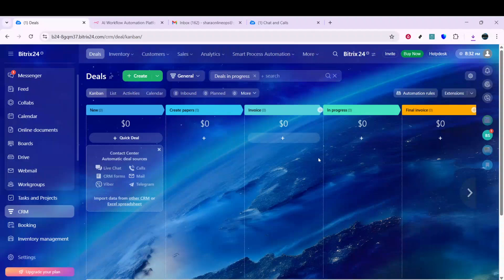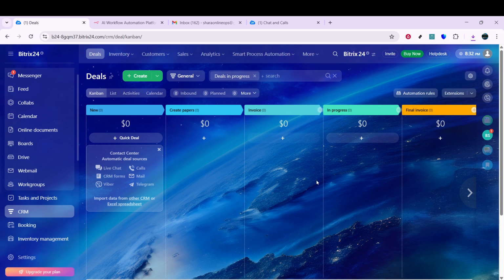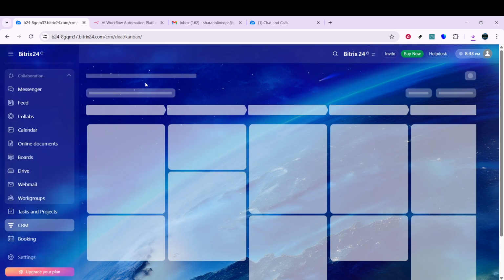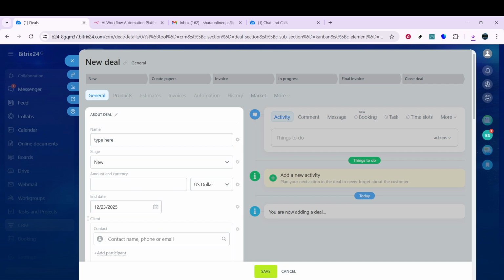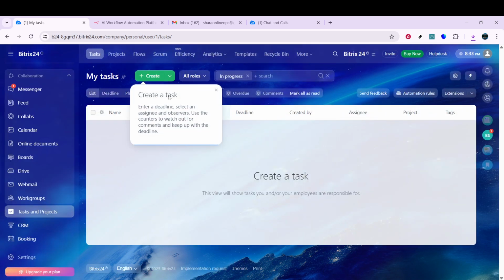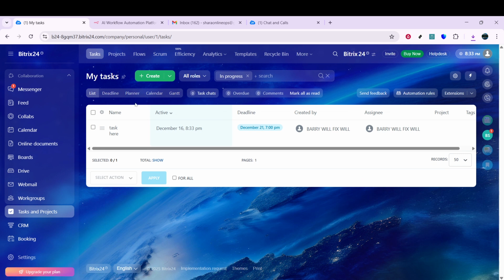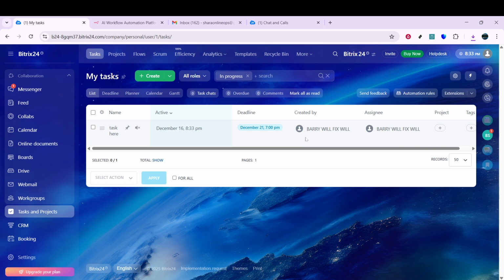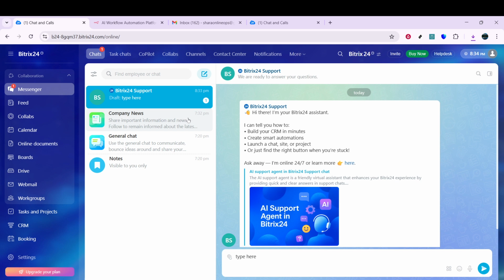How to use Bitrix24 for CRM and Project Management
In this video We will show you How to use Bitrix24 for CRM and Project Management.